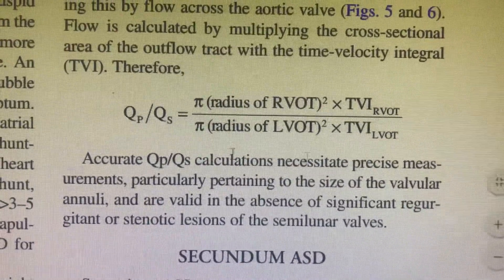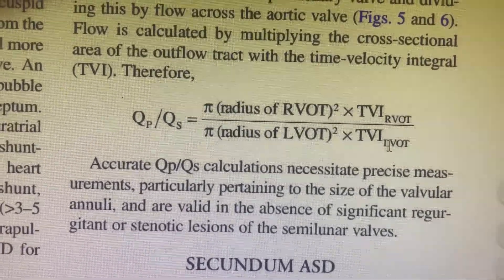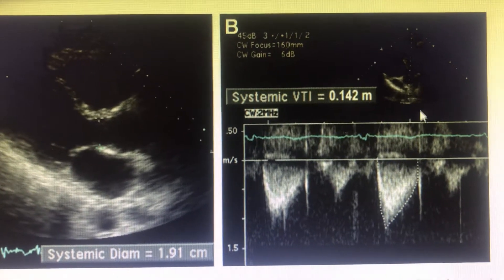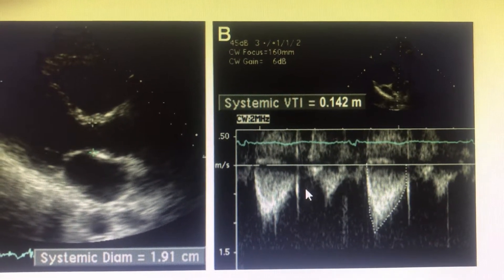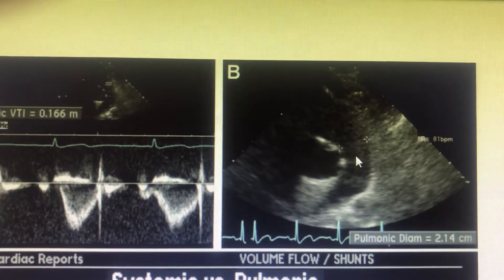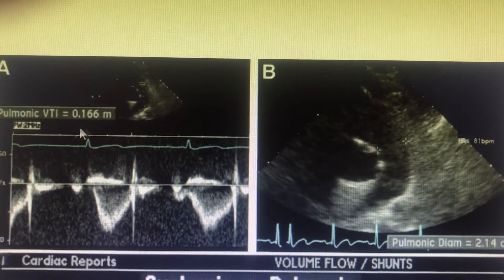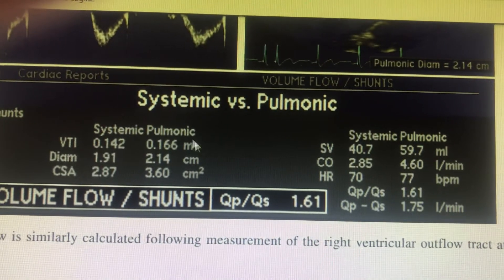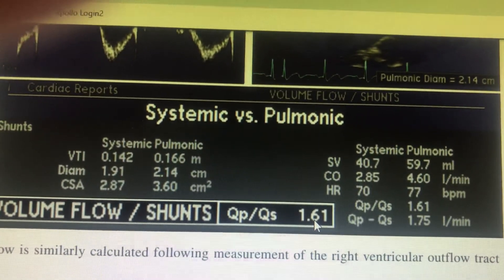Qp/Qs in ASD